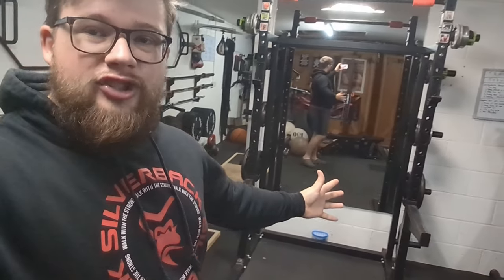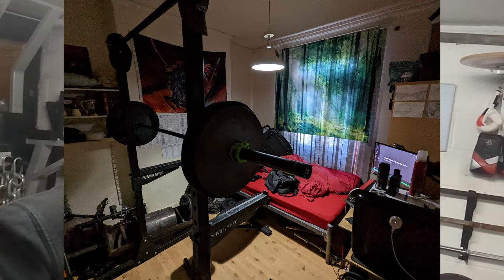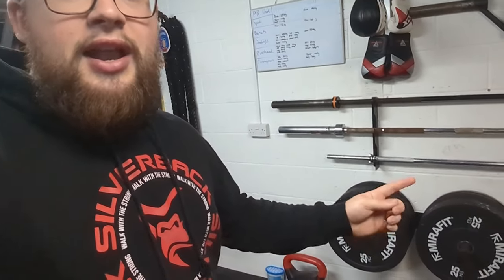HOW TO START YOUR HOME GYM | Budget Home Gym Tips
Coached by @Big Loz Official